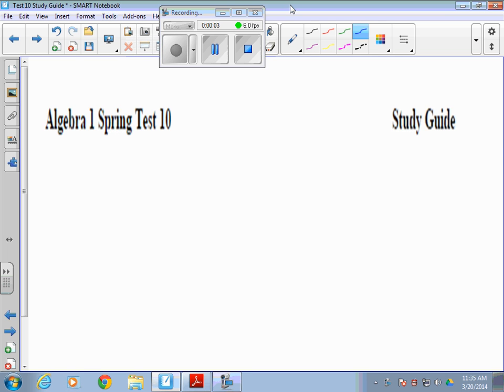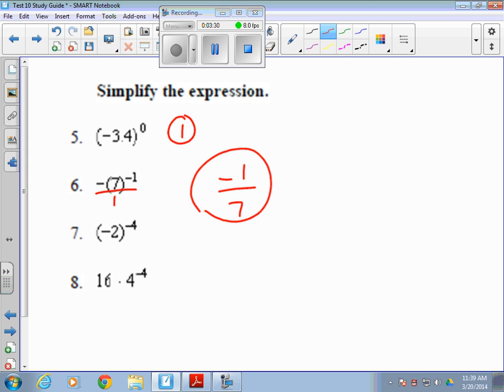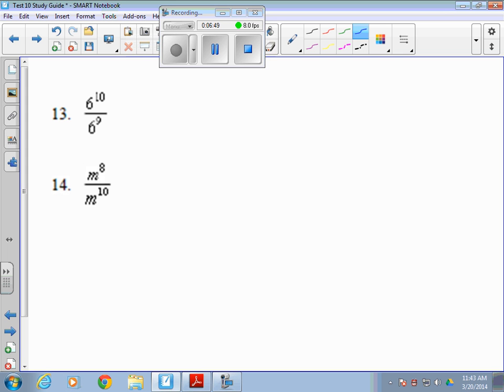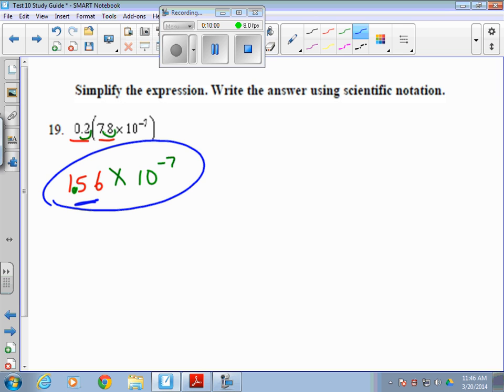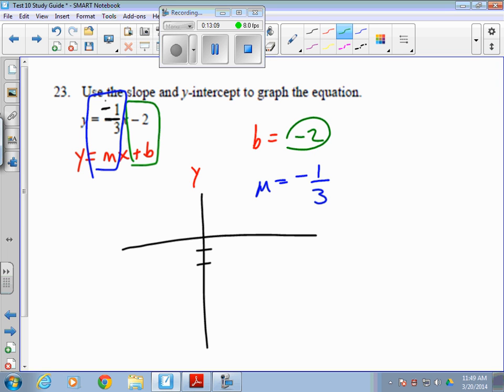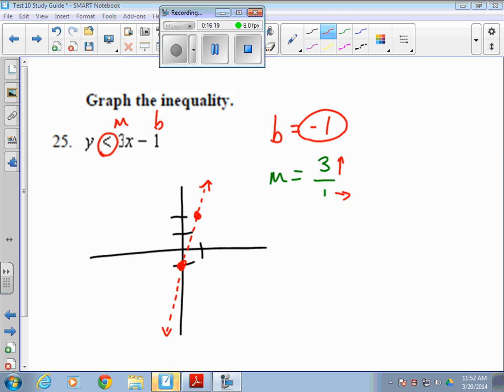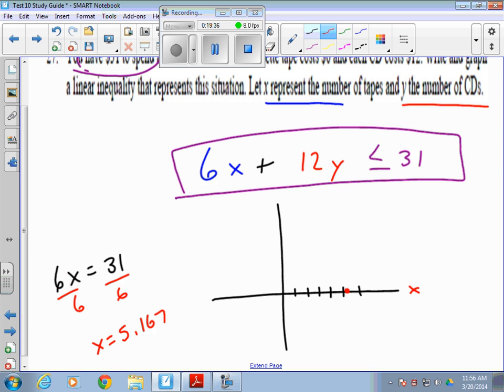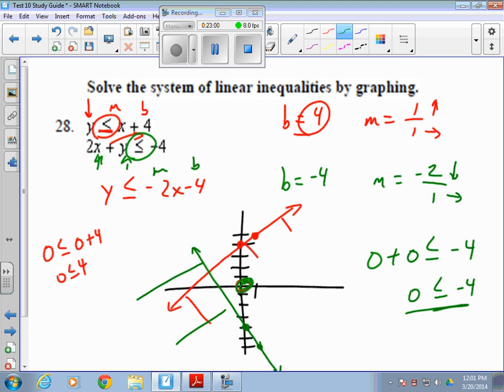Alg 1 Spring Test 10 Study Guide